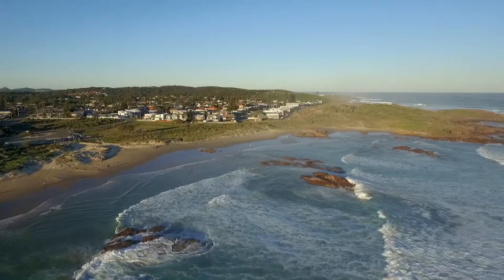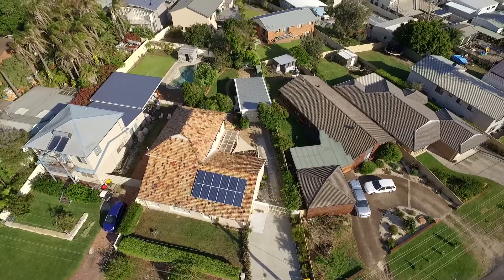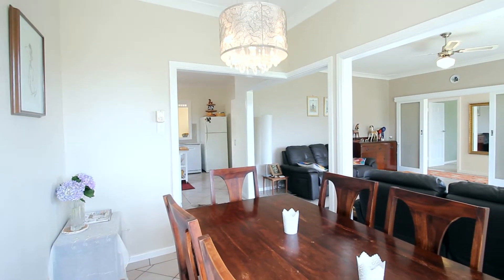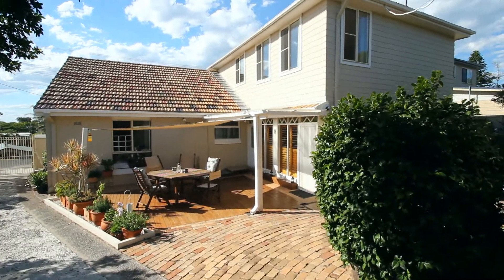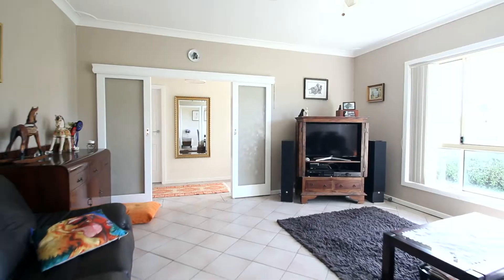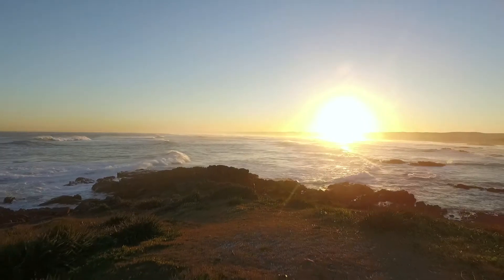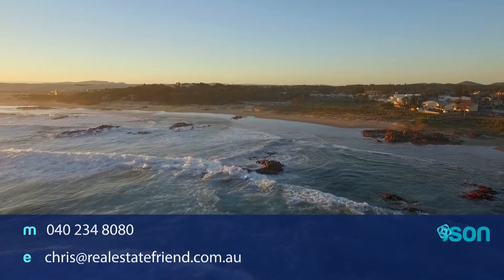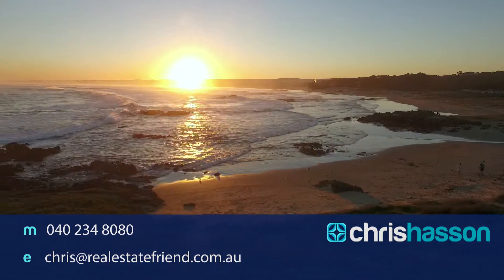44 Pacific Ave, Anna Bay: Chris Hasson